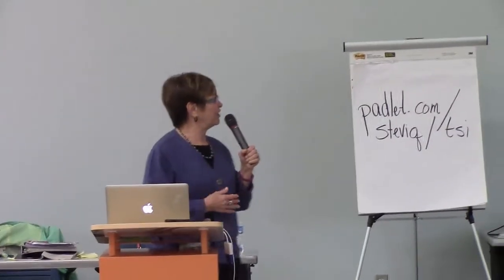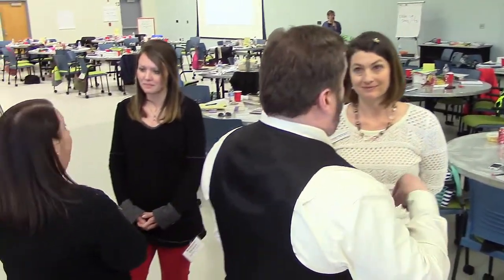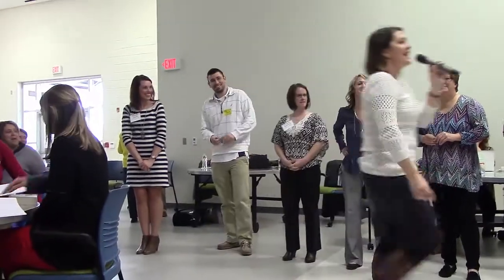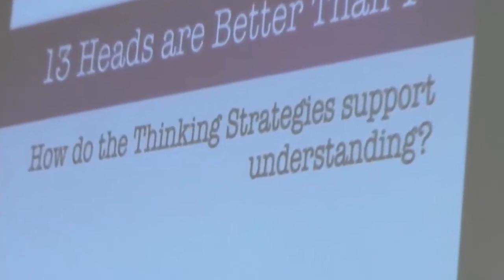21CP Series - TSI Reflection (03-15)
A brief look at some reflections from the (March 2015) Thinking Strategies Institute in Shelby County, KY.